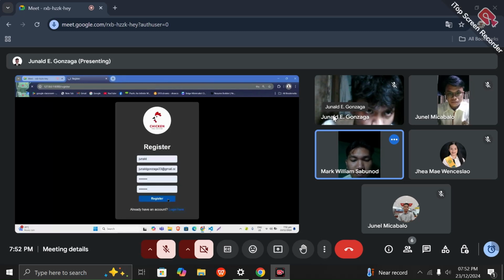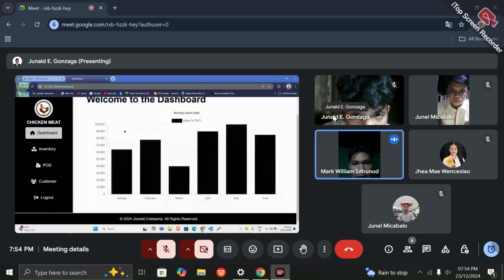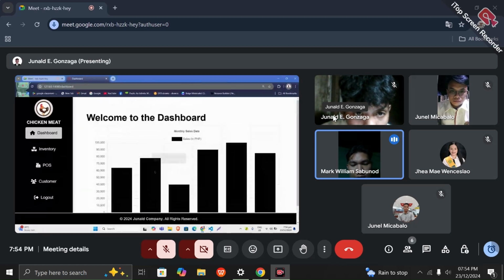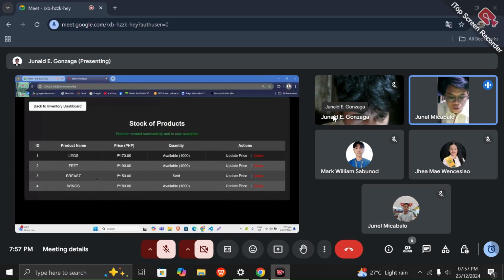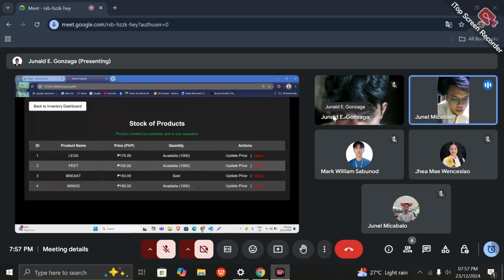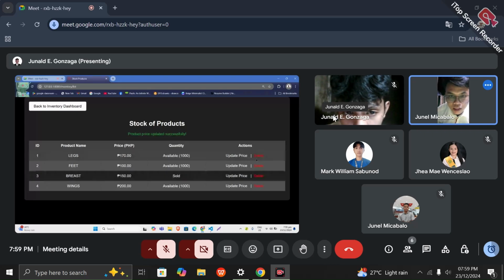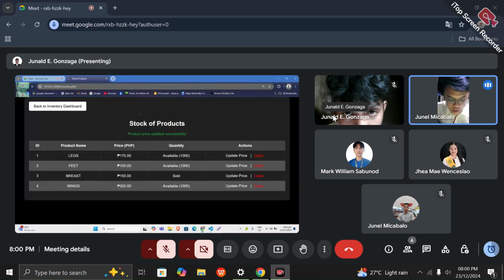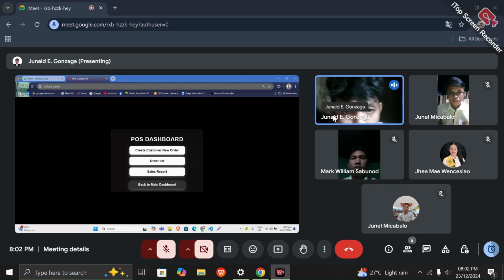3rd Revision of Project Demonstration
Chicken Meat Inventory Management System (POS with inventory)

Developers: TEAM CLOVER
Junald Gonzaga
Junel Micabalo
Mark William Sabunod
Jhea Mae Wenceslao